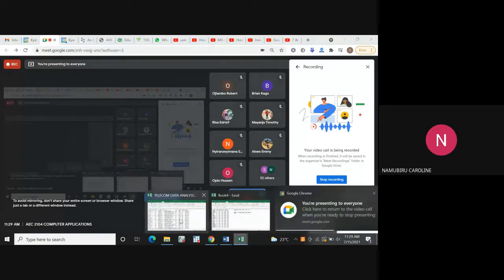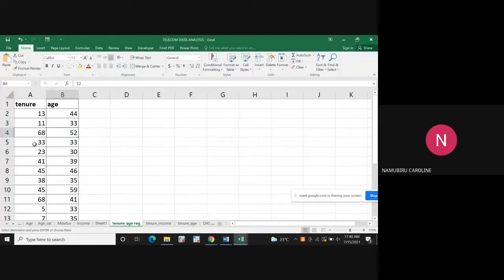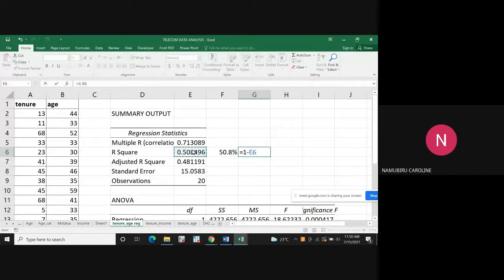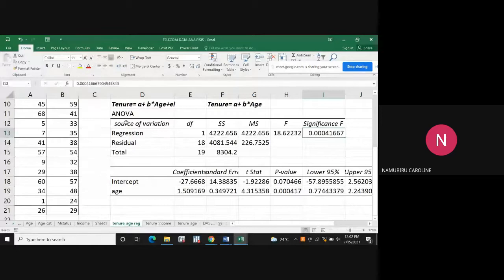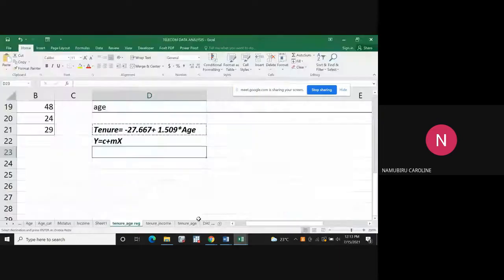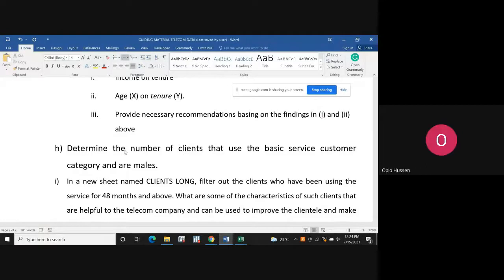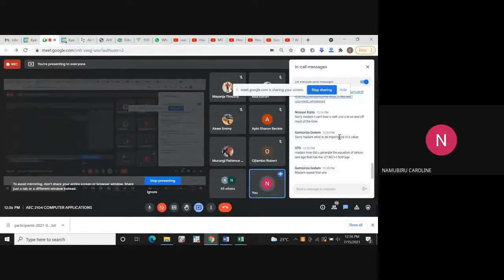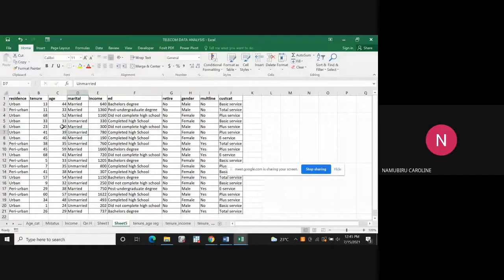AEC 2104 COMPUTER APPLICATIONS 2021 07 15 at 01 27 GMT 7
comp application with madam carrol